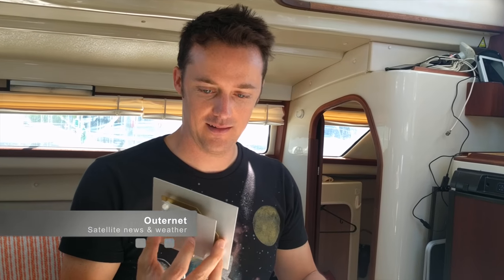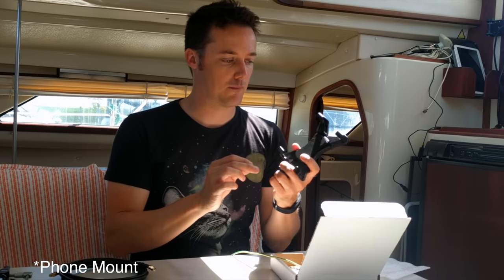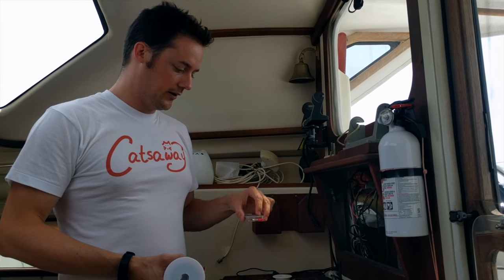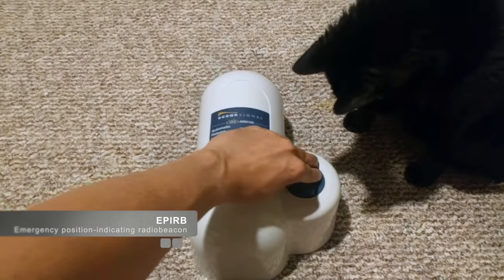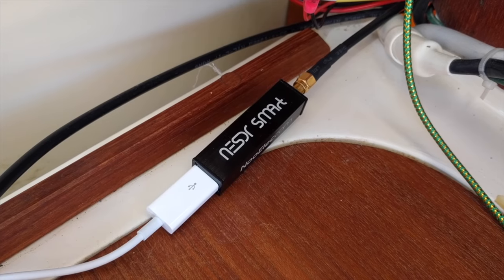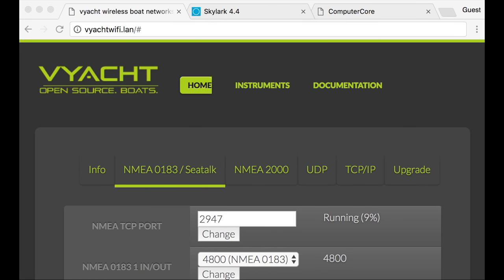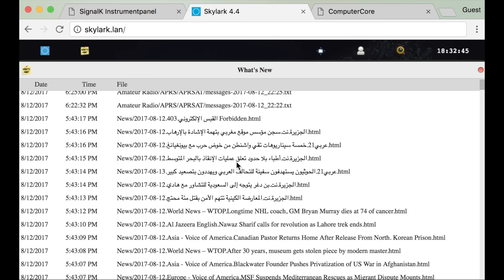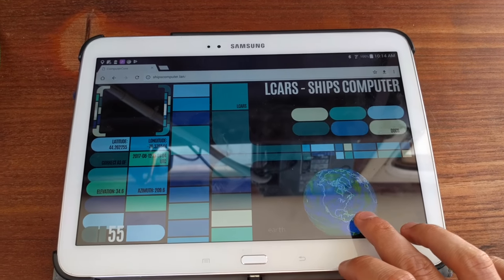Ship's Computer, how much tech does a sailing yacht need? (Sailing SV Catsaway) - Ep. 10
We updated the ship’s technology including;
 - Raspberry Pi running a Rails app as the Ship’s Computer
 - Outernet receiver for weather at sea
 - Find me Spot to report ships current location
 - vYacht to connect to the Ship’s instruments
 - And an EPIRB in case of emergency

We attempted to create our own Seatalk cable in order to save some money. It worked for a little while but was constantly causing instrument errors when the boat moved. Diana and I are trekkies aso it was fun working on a Star Trek themed Ship’s Computer. I’ll enjoy continuing to work on that while we’re sailing at warp 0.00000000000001.